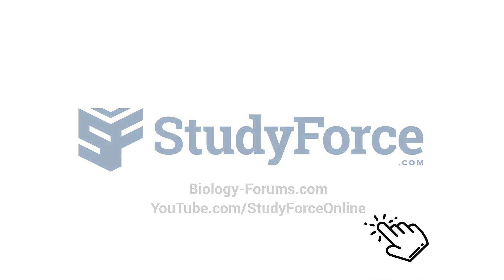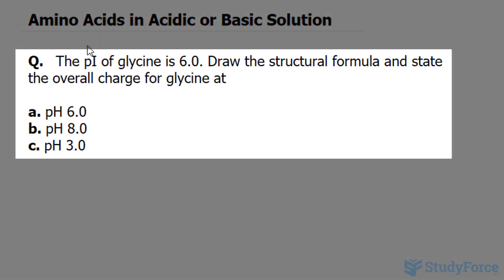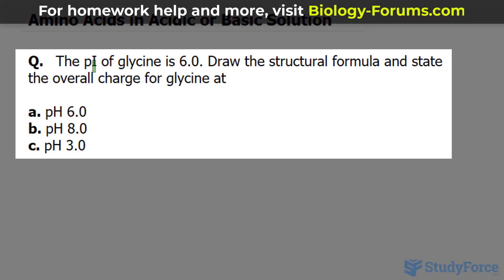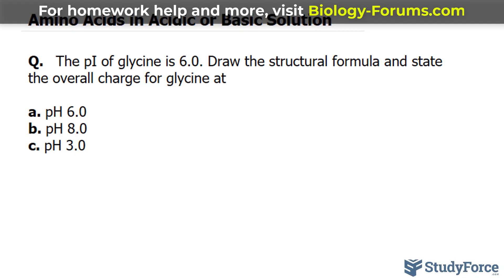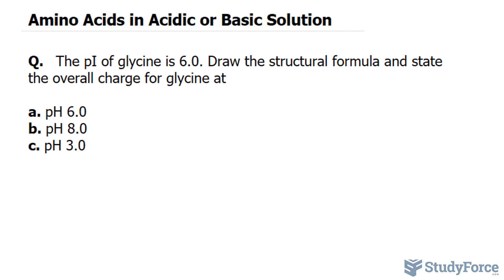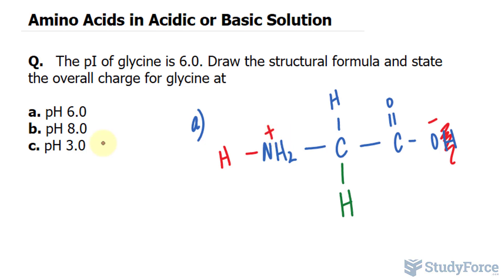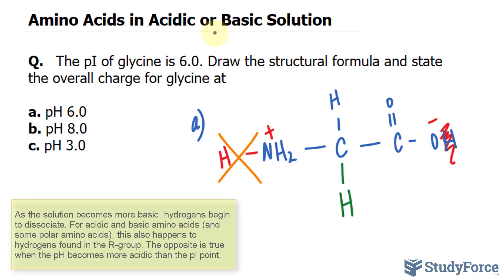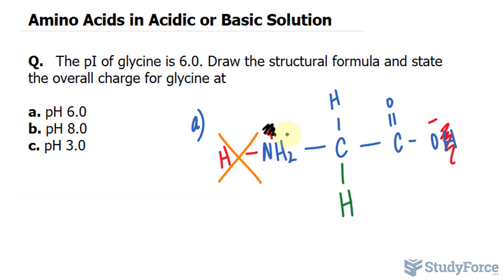Amino Acids in Acidic or Basic Solution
The pI of glycine is 6.0. Draw the structural formula and state the overall charge for glycine at

a. pH 6.0
b. pH 8.0
c. pH 3.0

a. At a pH of 6.0, glycine has an ammonium group and a carboxylate group, which give it an overall change of zero (0).

b. At a pH of 8.0 (basic solution), the —NH3+ group loses H+ to become —NH2, which has no charge. Because the carboxylate group (—COO–) remains ionized, the overall charge of glycine at pH 8.0 is negative (1–).